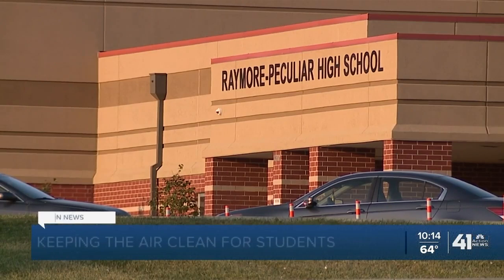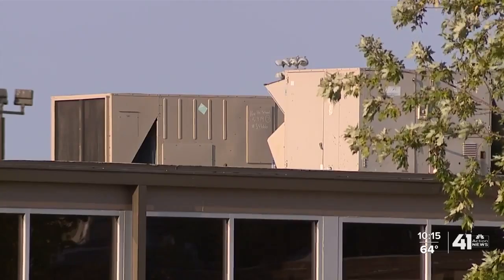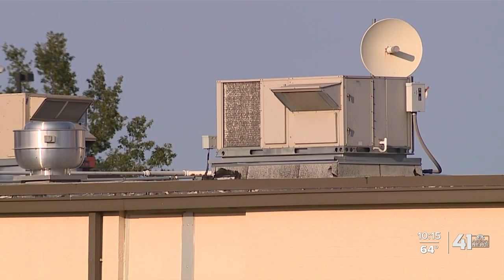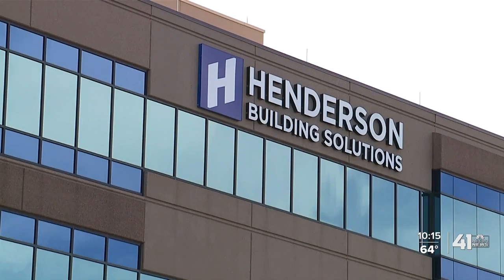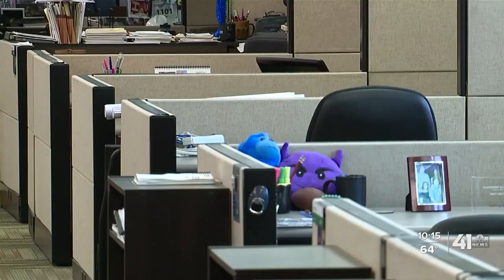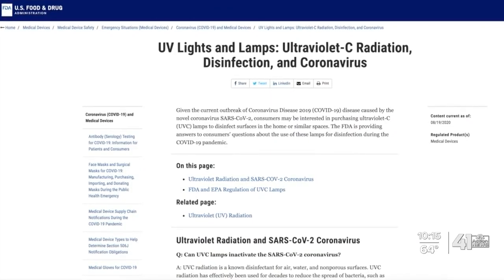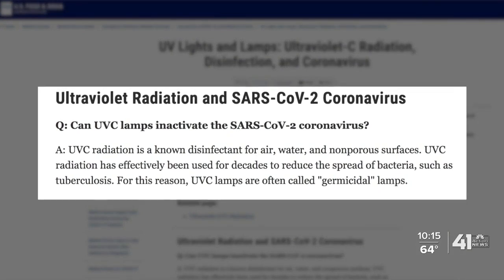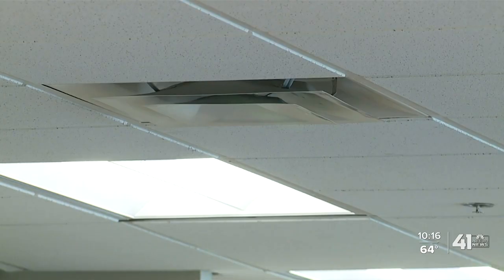Henderson Engineers uses retrofit UV light in HVAC systems to disinfect indoor air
Henderson Engineers uses UV light to disinfect indoor air